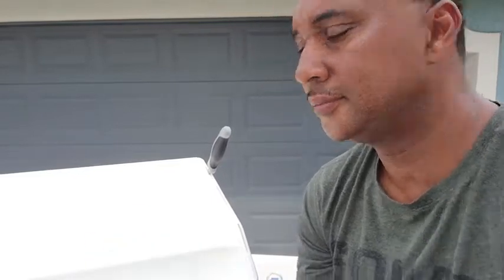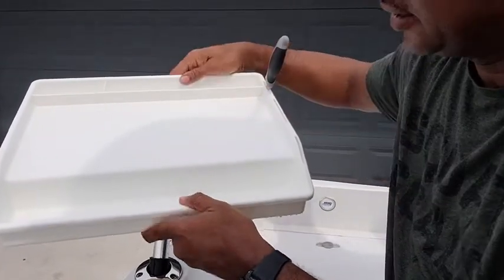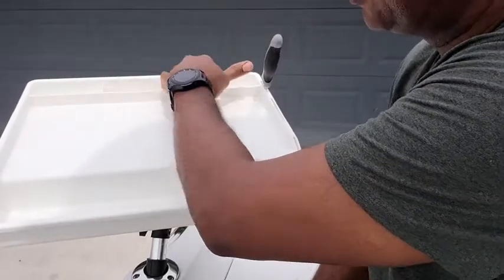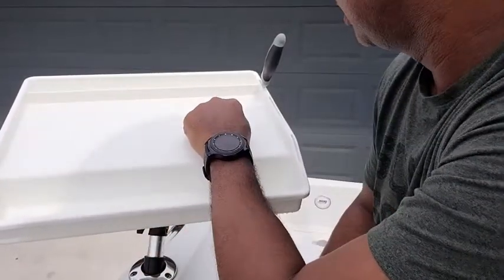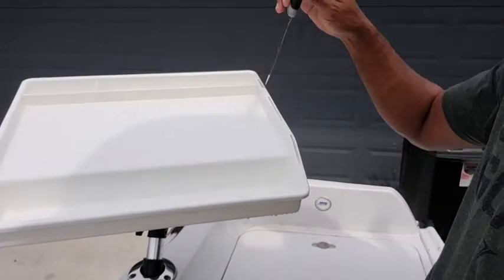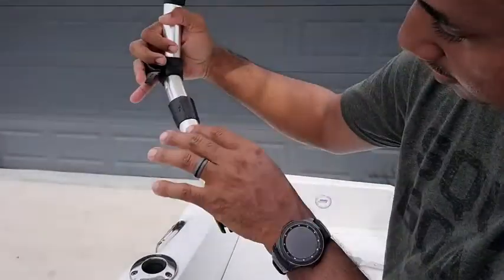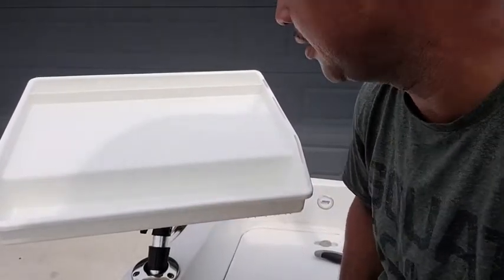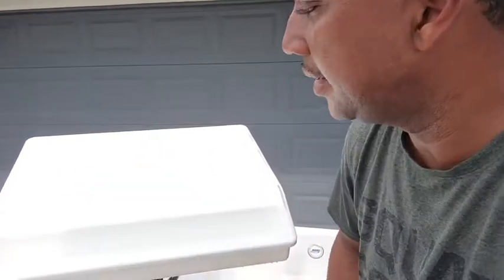Our Point of View on Boat Cutting Board Rod Holder From Amazon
ABOUT THIS PRODUCT:MULTIPURPOSE TRAY: This boat table makes the perfect bait cutting station or filet table for boat. Use it as a fish cleaning board or a boat dining table or bar drink station. The perfect first mate for fishing center consoles or pontoon boats.
CONVENIENT MEASURING & KNIFE SLOT: Our boat cutting board rod holder mount has 3 slots and 3 trays for you to place your knives, pliers, hooks, lures and other boat accessories. Our boat bait tray also has an 40cm ruler to check your catch.
DURABLE AND MESS RESISTANT SURFACE: Our 17 ¾” by 14 ½” white fishing cutting board kit is made from solid UV-resistant marine grade polyethylene and a single aluminum arm. This board won't absorb odors, spills or guts as a fish cleaning station.
ADJUSTABLE FOR VARIOUS ANGLES: Our fillet table for boat has a dual adjusting arm to work with straight and angled rod holders. You can tilt it left to right and back and forth. Easily remove it for cleaning and storage unlike other bait trays.
WHY CHOOSE BETTER BOAT PRODUCTS: We're a family owned American business committed to making premium quality products. We stand behind the quality of our fish cutting board and bait table boat accesory and your happiness.